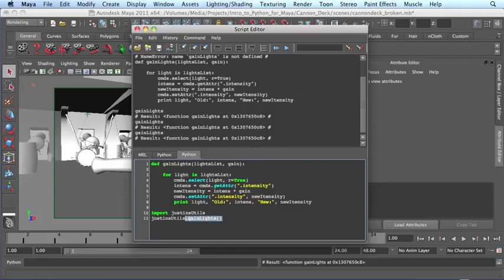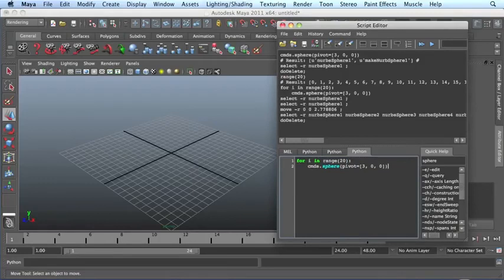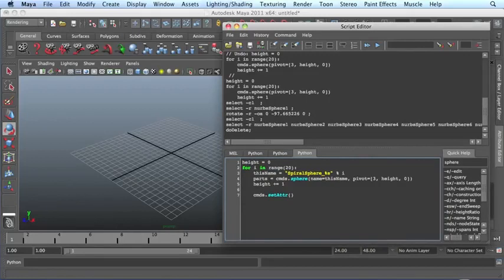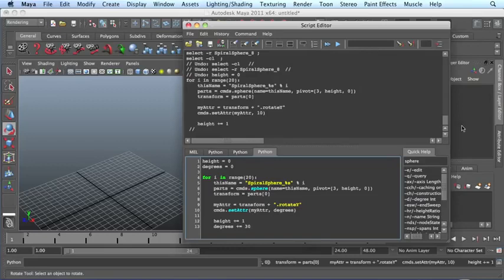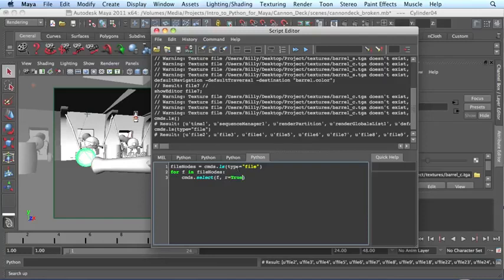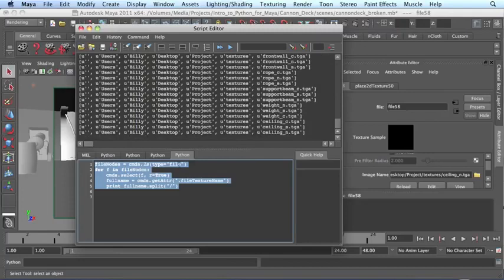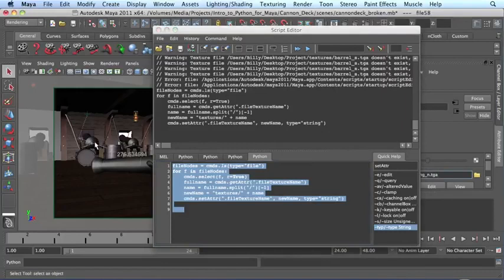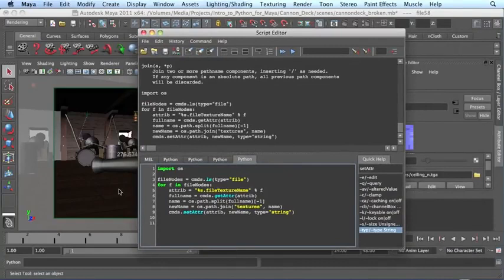Python For Maya Artists Part 4